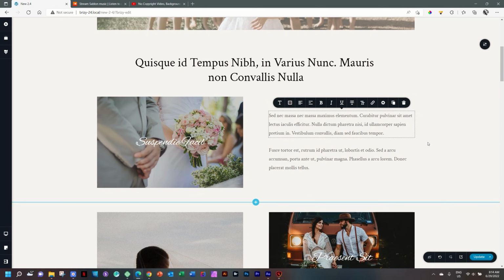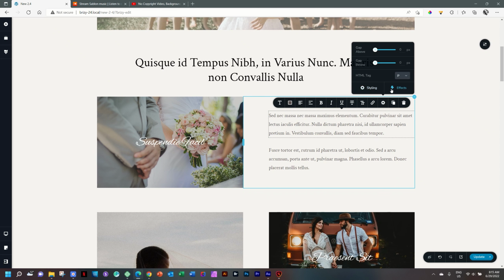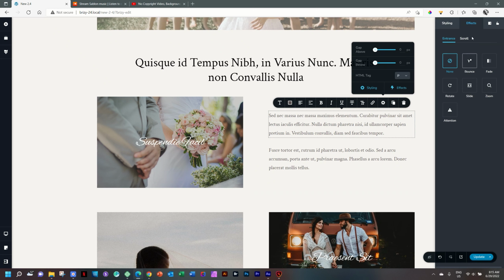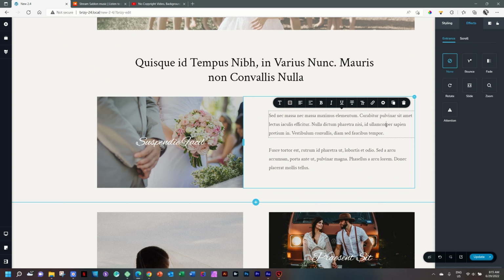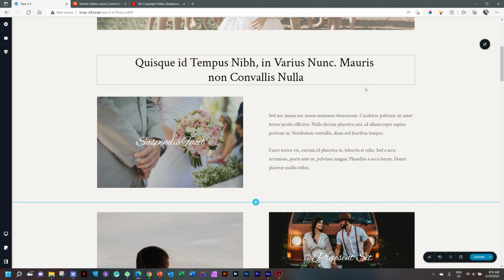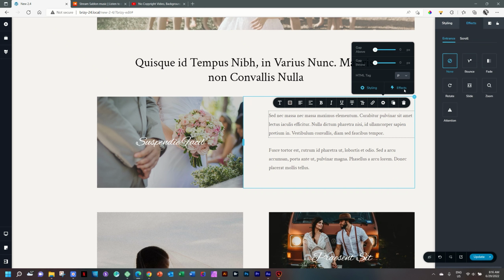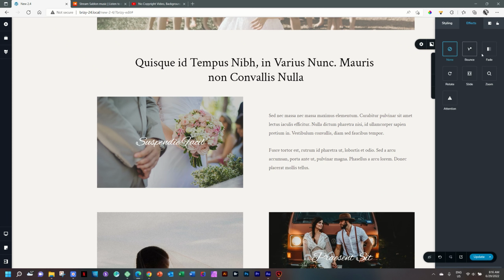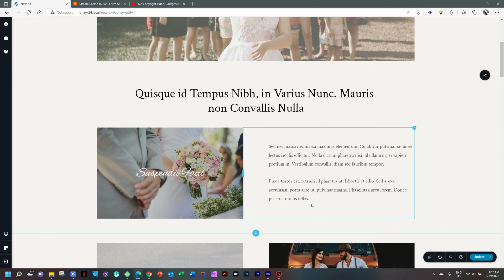Styling & Effects Sidebar with new Shortcut Keys, New Feature 2022 - Brizy 2.4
The "more options" sidebar has been revamped and are now split into Styling and Effects, with 2 new shortcut keys to make access easy.